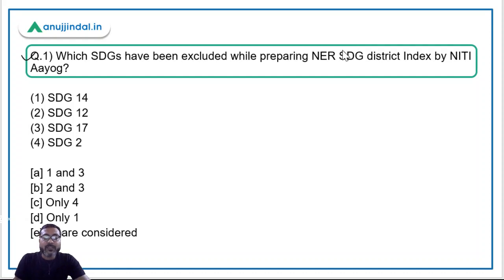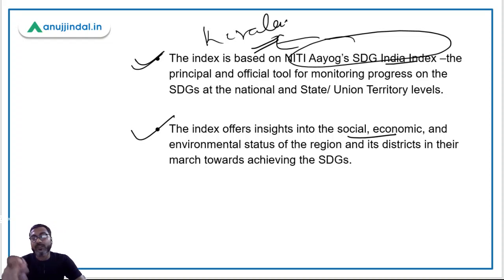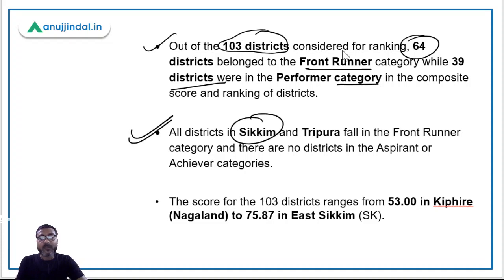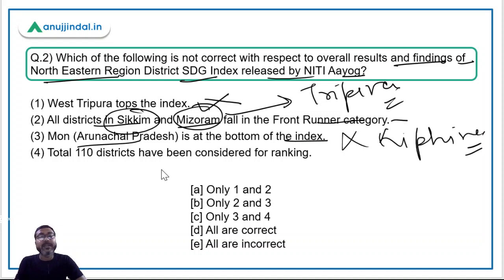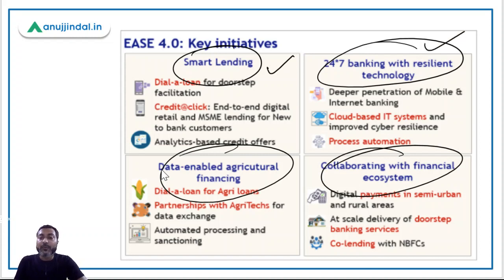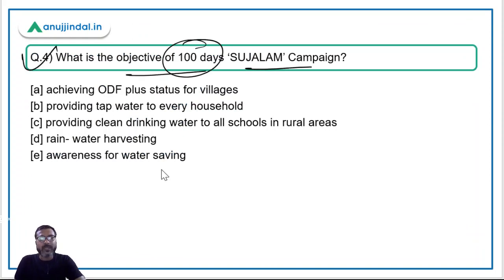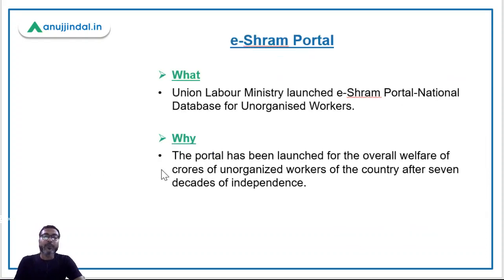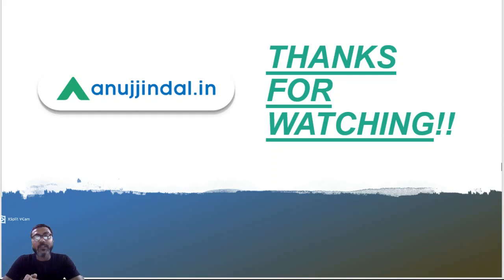RBI Grade B Current affairs | RBI Phase 2 | PIB 247 | Day 12 - August by - Manish Sir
In this session we will discuss about North Eastern Region District SDG Index Report and Dashboard 2021–22, EASE 4.0, ‘SUJALAM’ Campaign, e-Shram portal and other important PIB News.